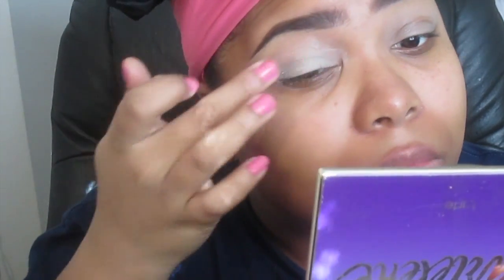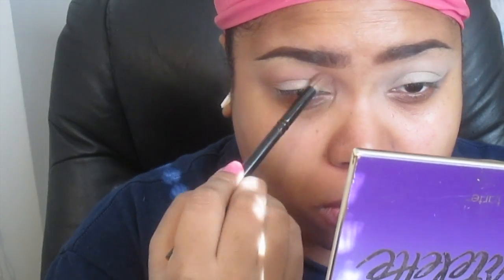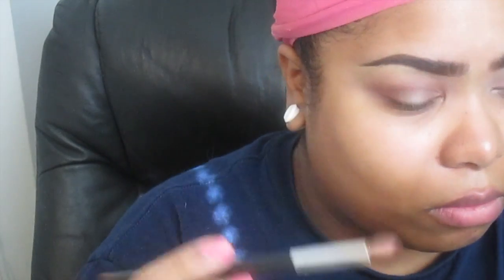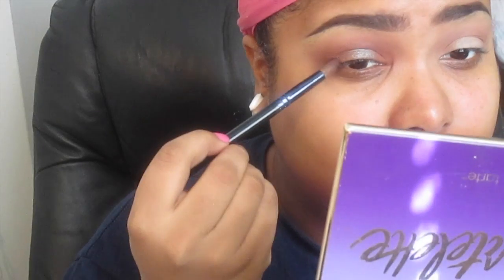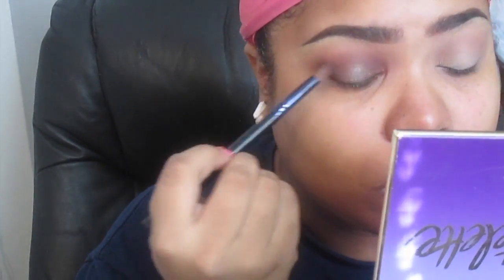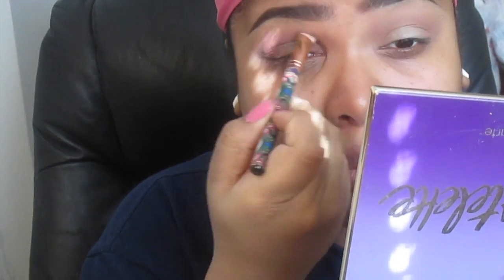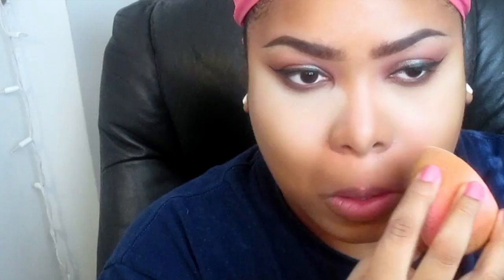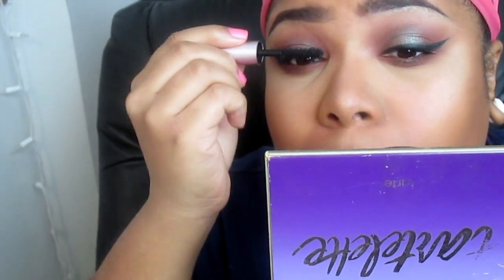Get Ready With Me: Warm Browns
...:::READ ME:::...

Smash box Primer Oil (LOVE LOVE LOVE)
Nivea Post Shave Balm
Maybelline Fit Me Matt+Poreless (335)
Black Radiance Pressed Powder-Rich Mahogany
Sue Devitt Powder-Kimberly Plateau
MAC-Soft Brown
MAC-Brown Script
Wet n Wild Comfort Zone Palette (blue/brown shade)
Julep Liquid Liner
Too Faced Better Than Sex Mascara
Essence I Love Stage Base
Elizabeth Mott Thank Me Later Eye Primer
Bobbi Brown Corrector-Dark Peach
Rimmel Wake Me Up Concealer-Medium
NYX HD Powder-Banana
NYX MICRO Brow (review on my blog)
Wet n Wild Ombré Blush- Mai Tai Buy You A Drink
FACE Stockholm Cosmetics-Yvonne
Pacifica Mineral Power of Love Lipstick-Sweet One
KvD Lolita

STALK ME ^_^

S N A P C H A T : baaadw0lf